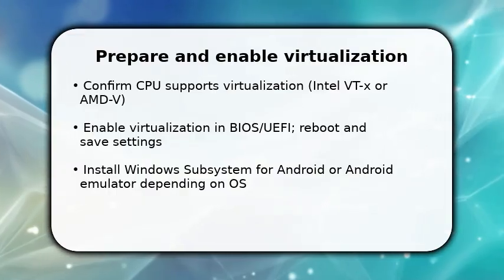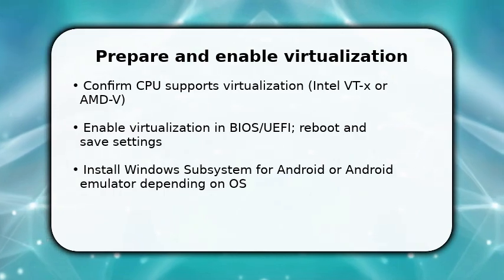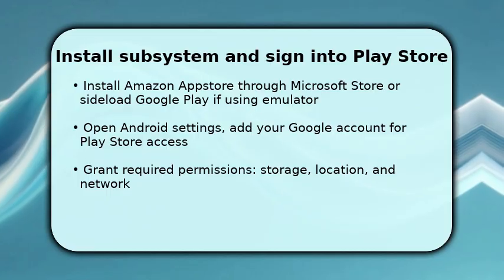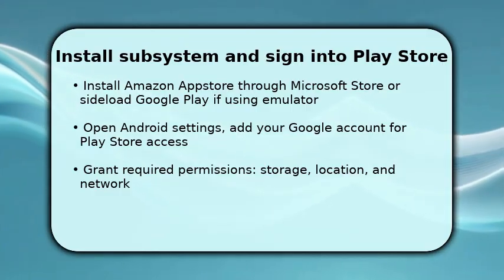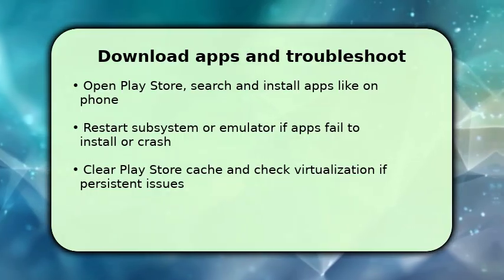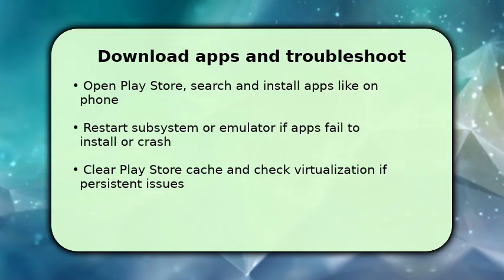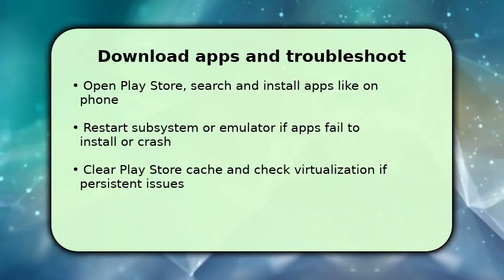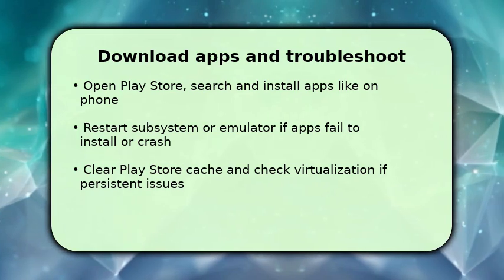How to Access Play Store App on Your Laptop (only Way)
Discover the exclusive method to install Google Play Store on your laptop, a journey not for everyone. This video guides you through each step of sideloading and setting up an Android environment within Windows or macOS.